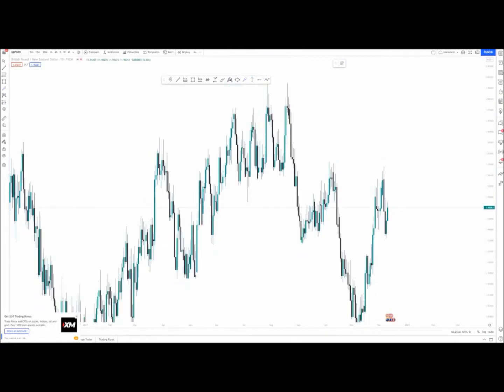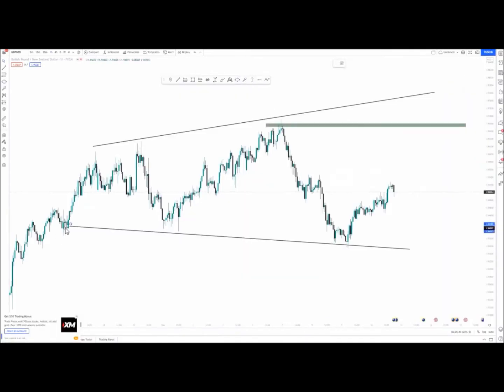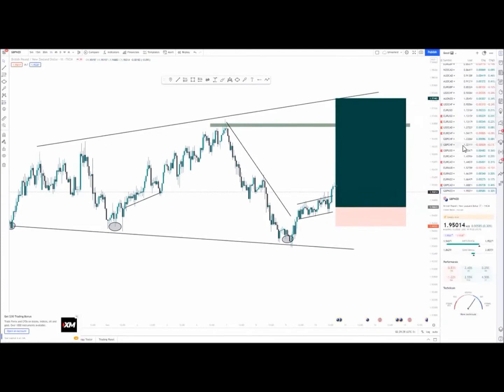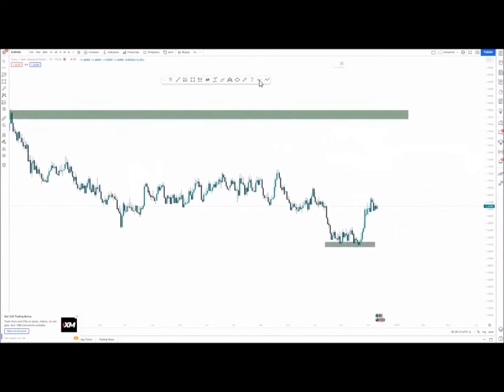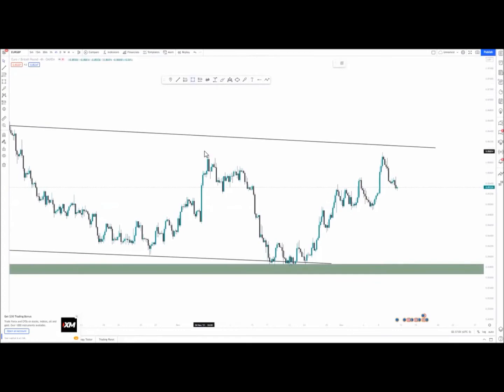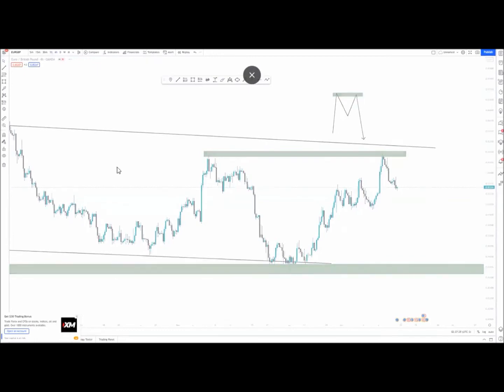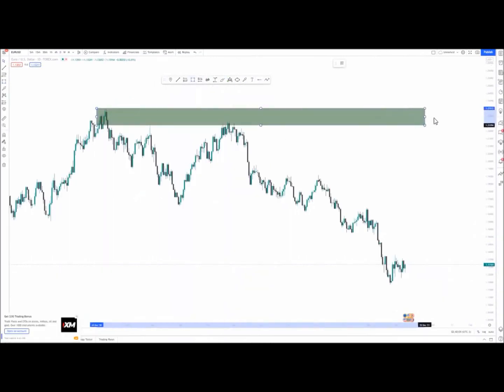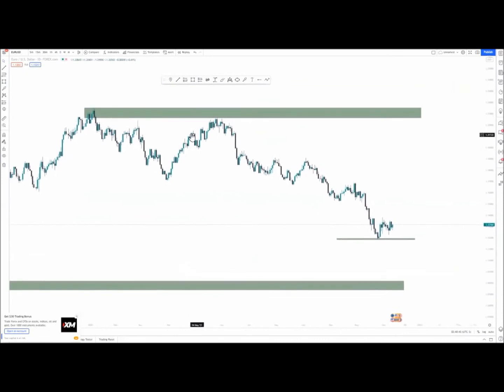Manando The Goat latest 2021 strategy !!!! brand new